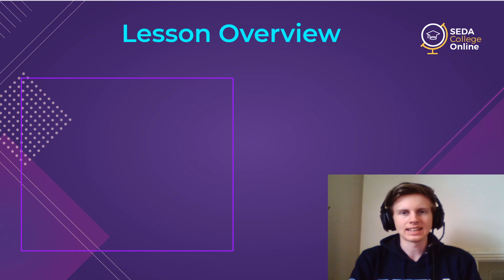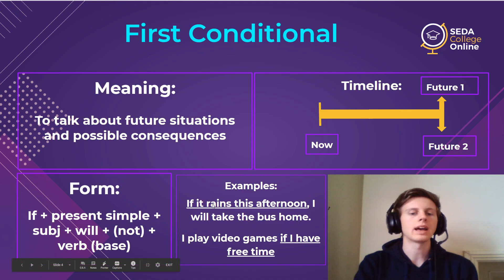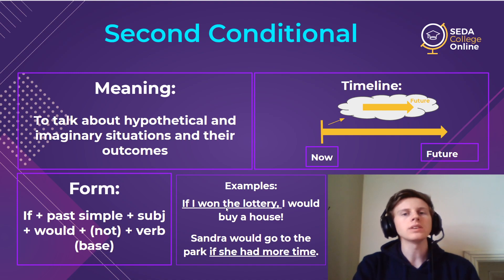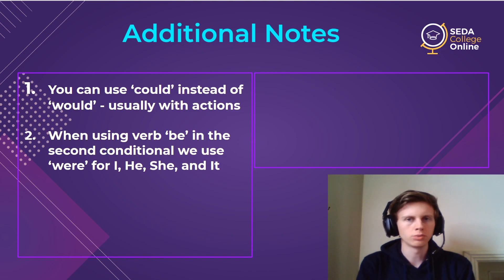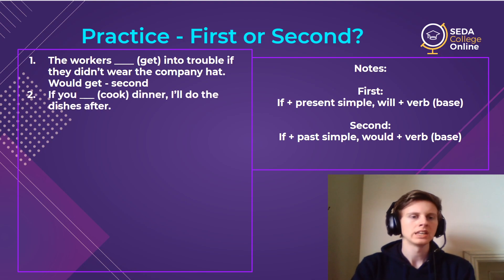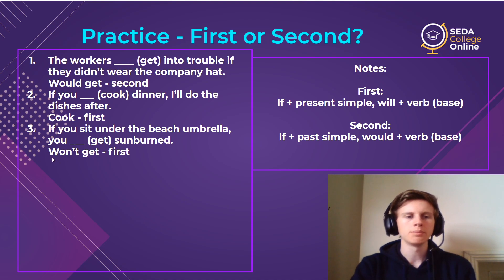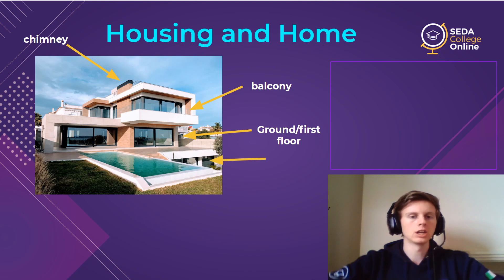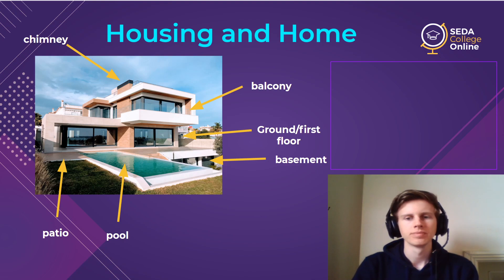SEDA College Live - Intermediate 06/03